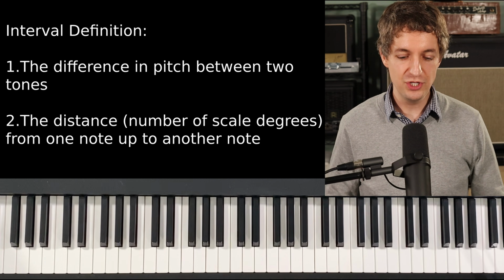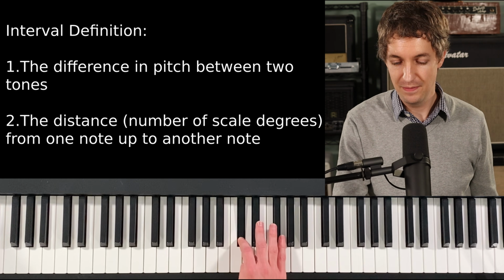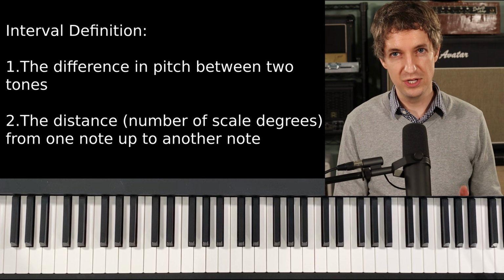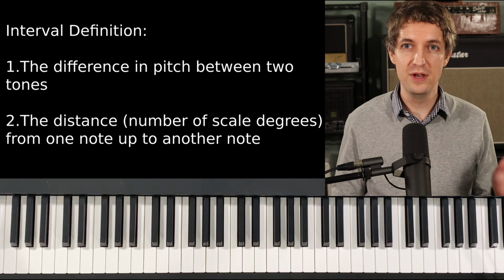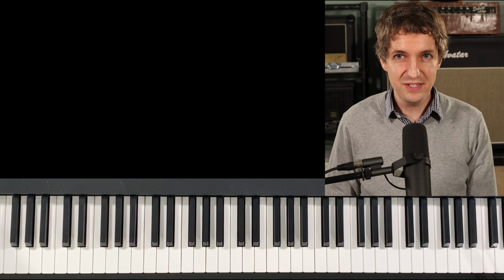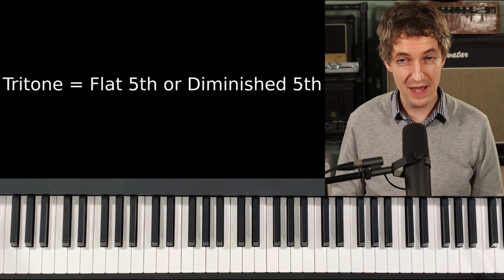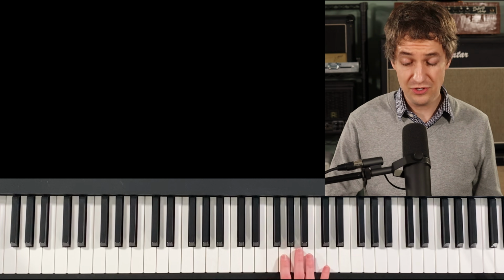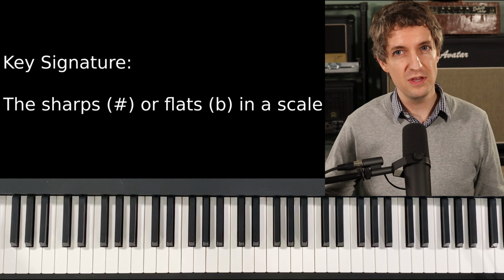Music Theory Tutorial: The Necessity of Understanding Intervals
In this video, we will learn the definition of an interval, and the four different kinds of intervals (major, minor, perfect, tritone). We will also discuss practical applications for intervals, including ear training and chord construction.